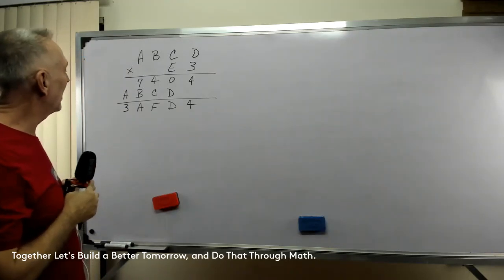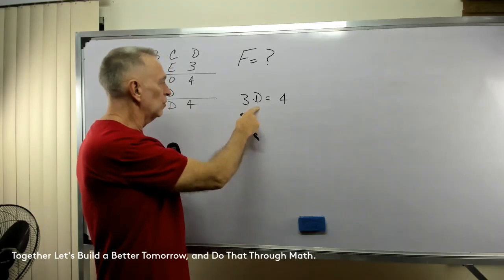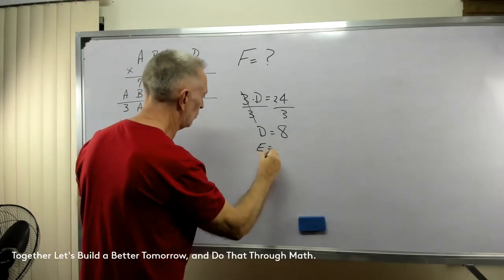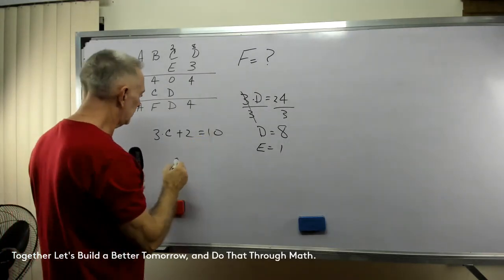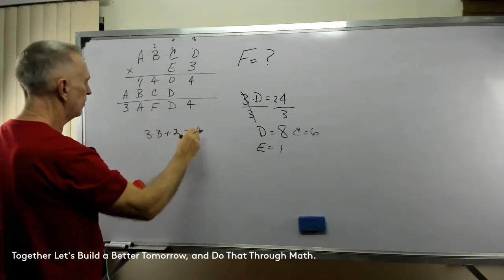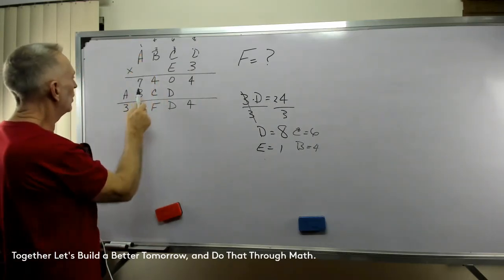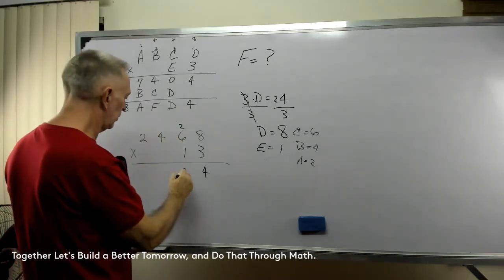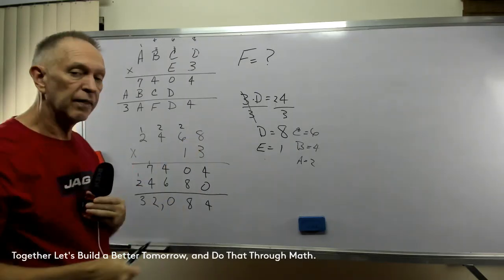4th-6th grade International Math Contest: ABCD/E3=3AFD4 What is the Value of F?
Each letter represents a different digit.  No fractions